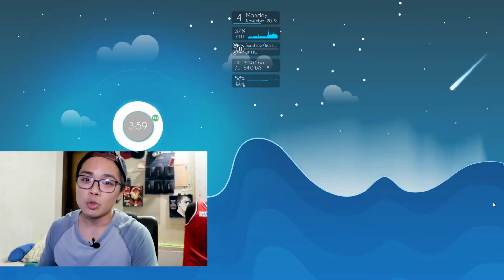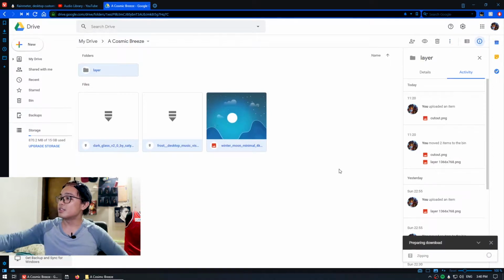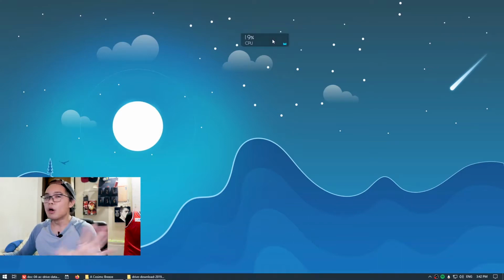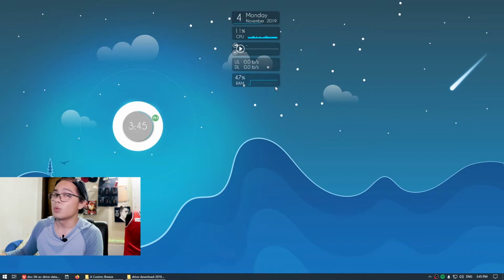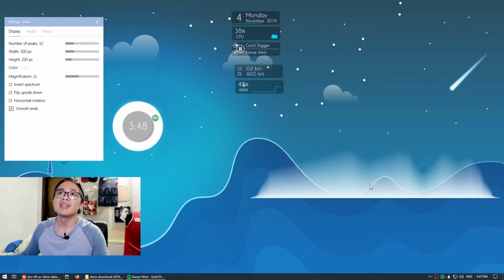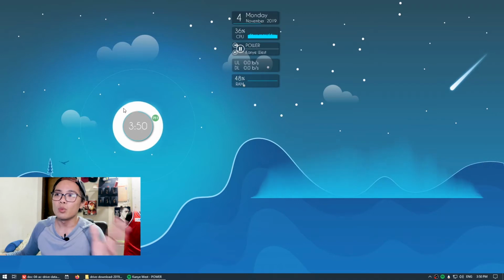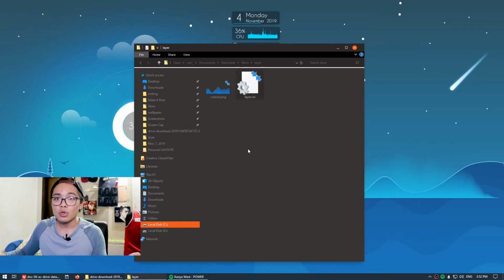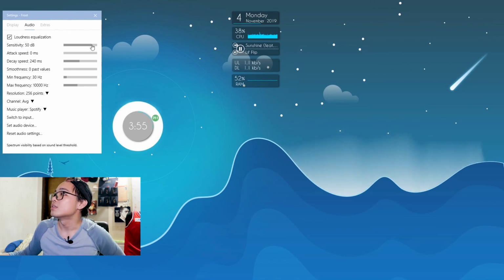A Custom Windows Desktop?? - A Cosmic Breeze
A beautiful custom Windows UI you can easy install!!

ANTHEM is a channel dedicated to creating custom user interface designs for Windows systems using Rainmeter while also making it easy and understandable for all users/viewers. This channel does not intend to offend or harass any individual or entity, neither does it intend to misuse any product or content.

Skip Rainmeter download tutorial: 1:57